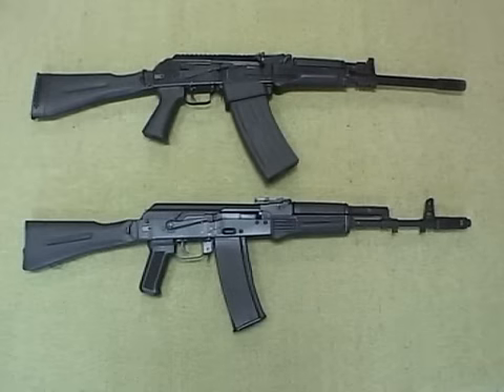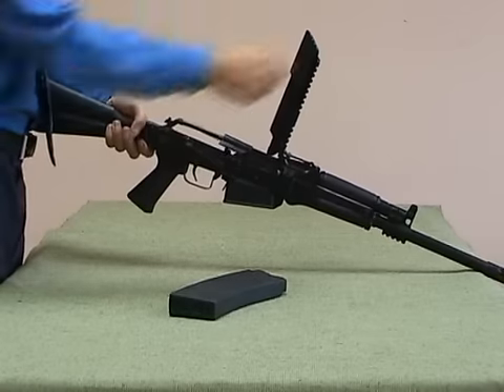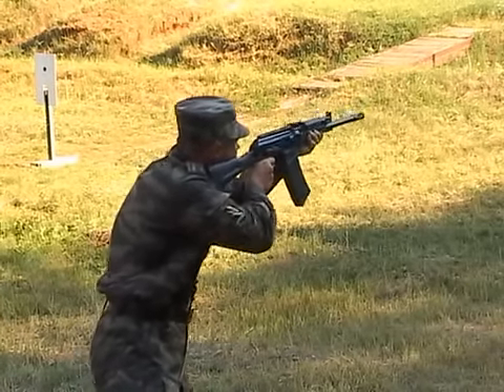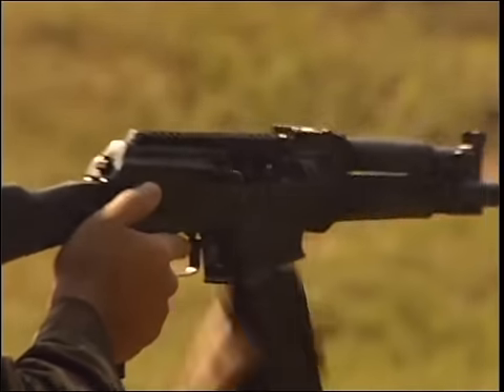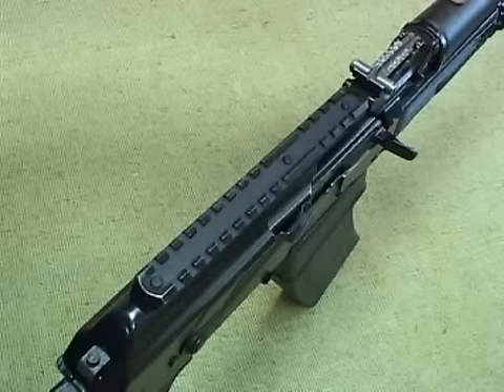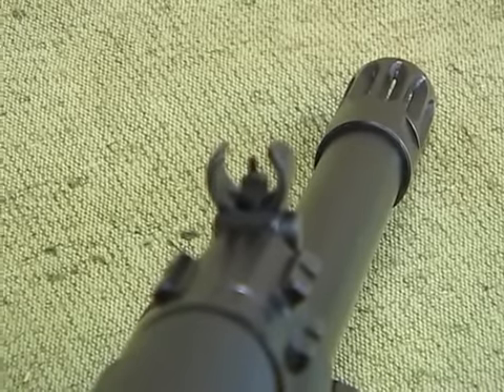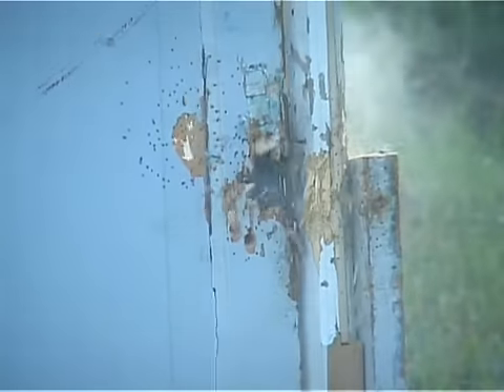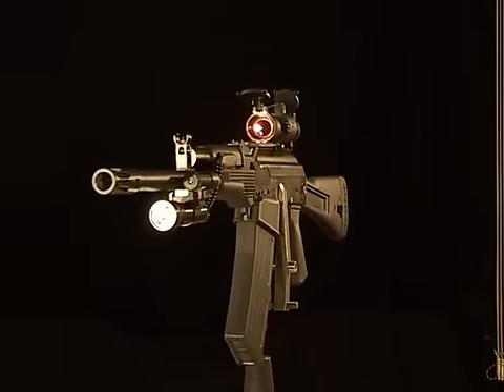Izhmash KSK military shot gun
Kalashnikov automatic weapons system was used to design the KS-K military shotgun.

The KS-K shotgun is similar to the Kalashnikov assault rifle in its layout. The shotgun has the minimal number of parts and can be easily assembled and dismantled. All that makes the gun easy to operate and maintain, and facilitates the training of shooters.

Shock-absorbing butt plate and ergonomic plastic grip allow safe operation of the gun and enhance handling convenience. The stock folds to the left.

The shotgun is equipped with the magazine guide for easy charging. The 8-round detachable magazine and automatic bolt stop significantly increase the combat rate of fire.

The magazine can be charged with any twelve gauge ammunition - even 70, 73 and 76 mm long at the same time. The shotgun can fire both standard and non-lethal ammunition.

Picatinny rails on the top of the receiver and on the gas tube accommodate a wide range of optoelectronic scopes, a tactical light or a laser target designator.

AK-type iron sight makes it possible to swiftly aim at a target at a relevant distance.

Different types of muzzle adapters and barrel extenders can be fitted on the threaded muzzle. The standard slotted adapter reduces the flash during the firing and makes it possible to destroy door locks by resting the barrel against the obstacle.

The KS-K design ensures reliable operation and long life under any service conditions.